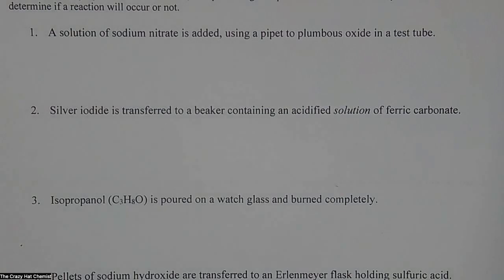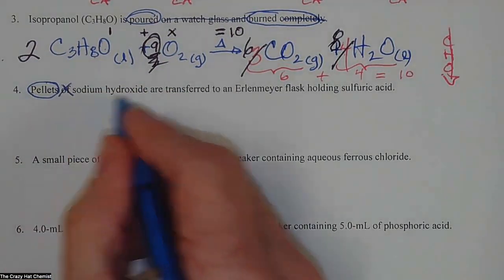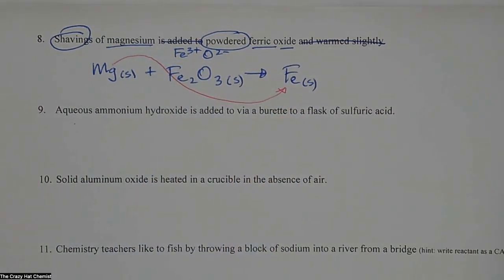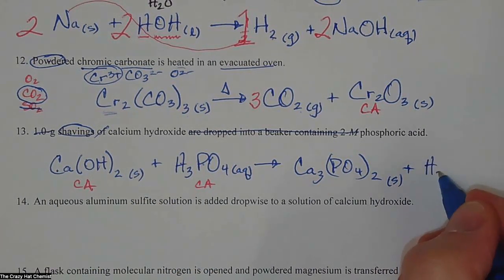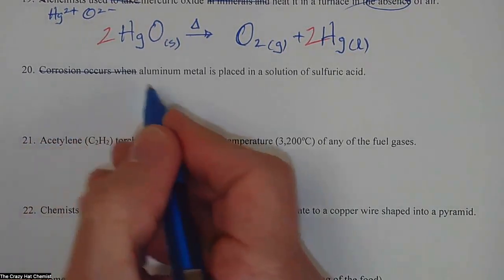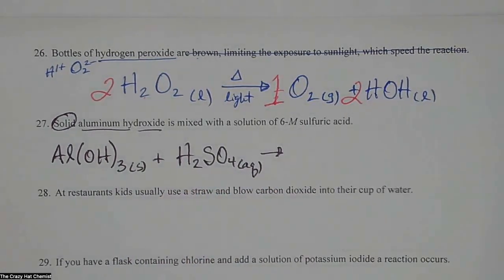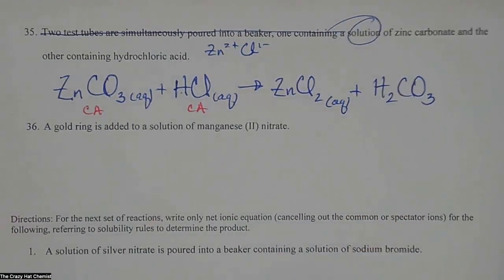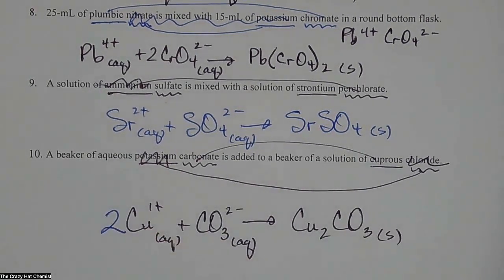Chemical Reactions WS I - Stepwise Answers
Detailed stepwise answers to chemical reactions of all 5 types of reactions and balancing including solubility rules